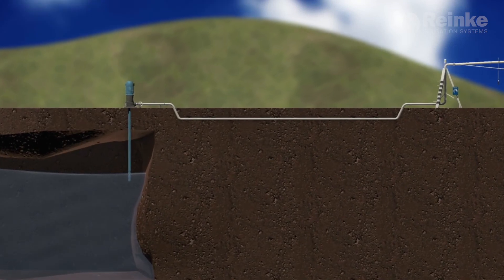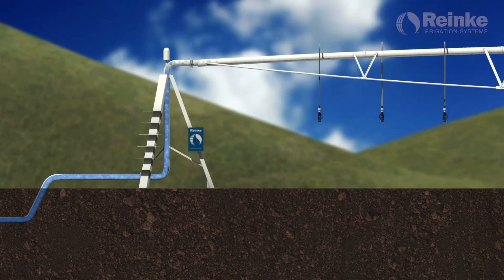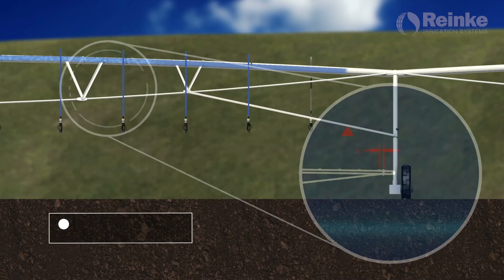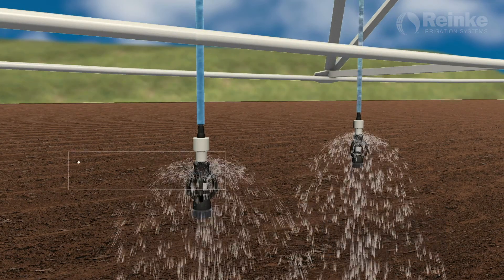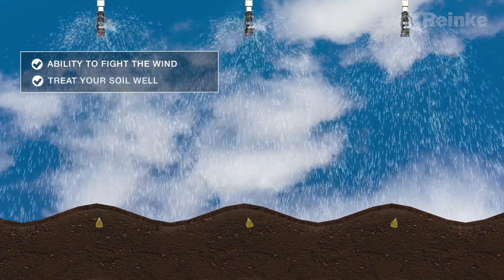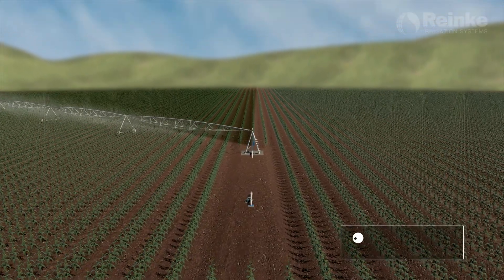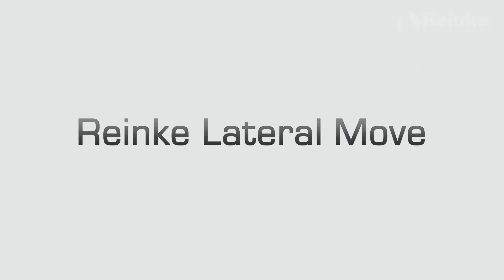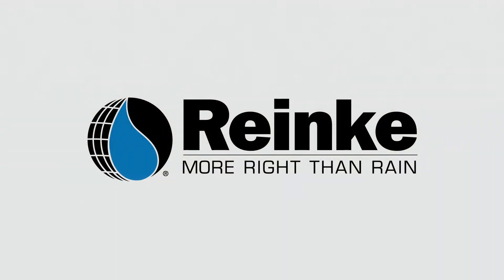English - Reinke Irrigation - Pivot Basics - Animation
Reinke Manufacturing Co., Inc. ~ Meet our company in this short video.

We are a company focused on the growth, innovation, leadership, and reliability of each of our products.  The efficiency of our irrigation systems is created for the benefit and need of our customers.  With the right system, we reduce production costs and make the work easier.

Reinke is a global manufacturer with the best quality standards.